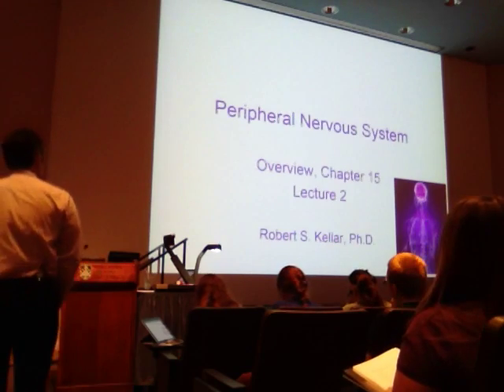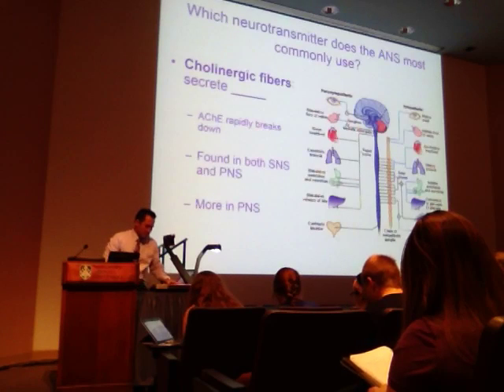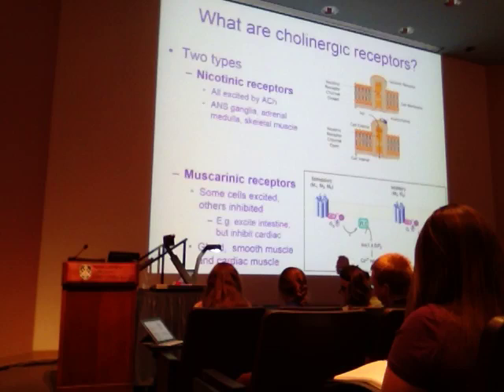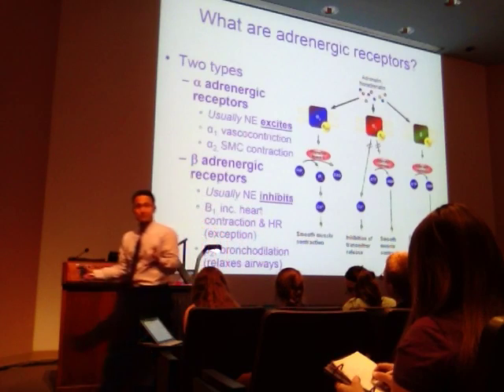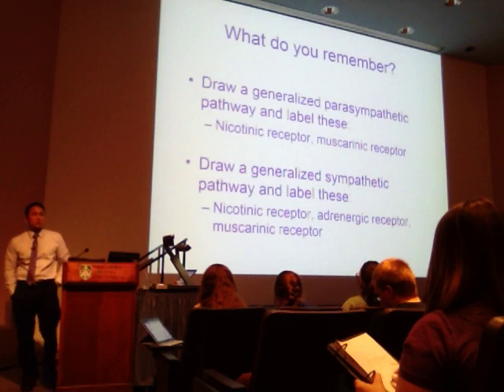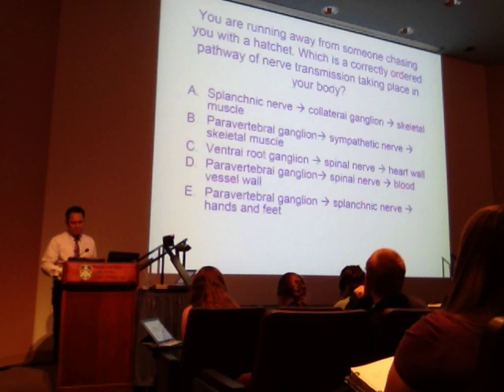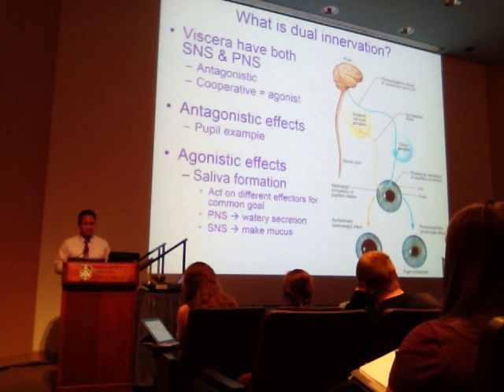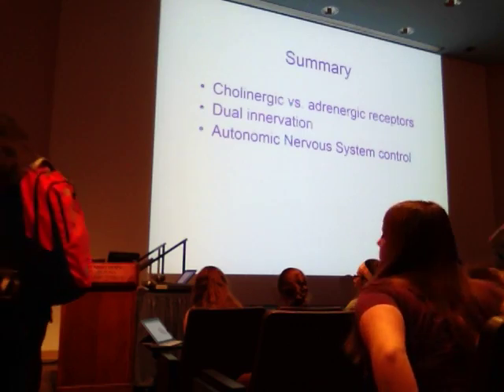A&P PNS 3of3